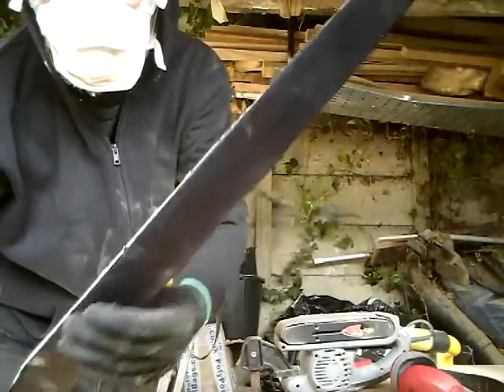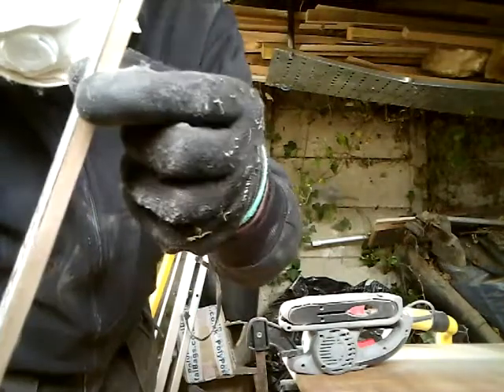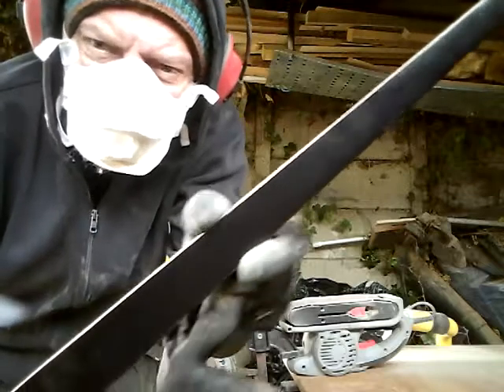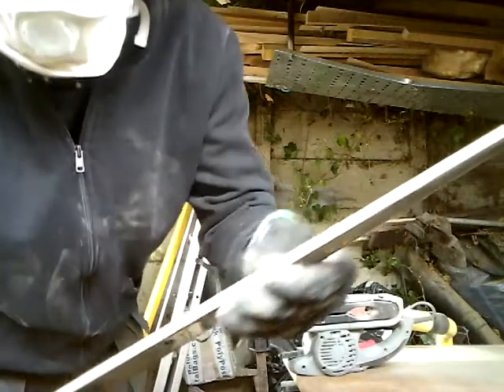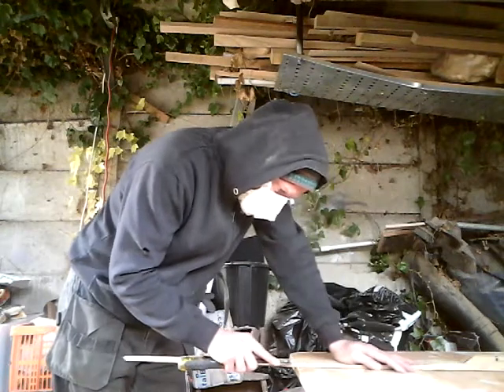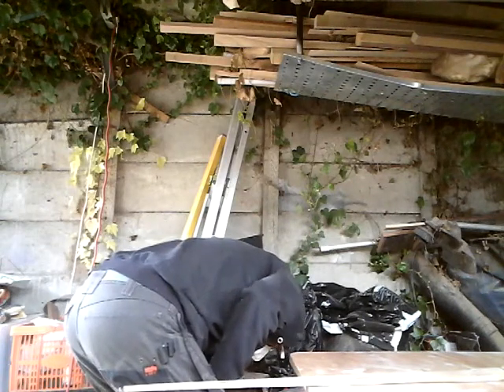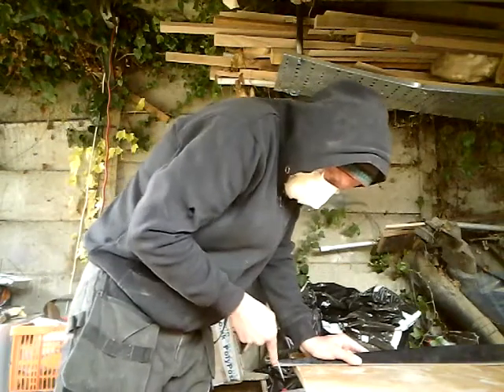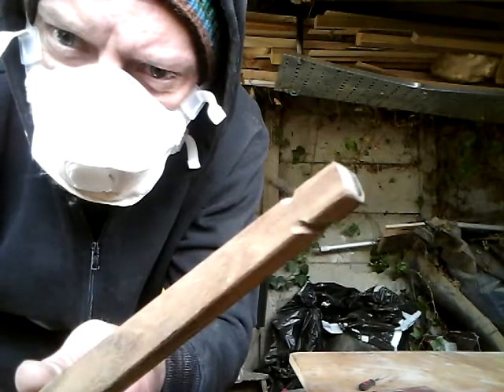Walnut pyramid flat bow part 8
Reclaimed walnut timber pyramid flat bow backed with black pigment epoxy resin and fibreglass cloth